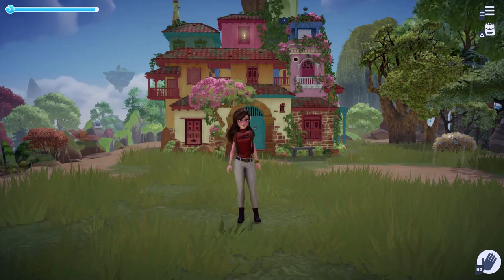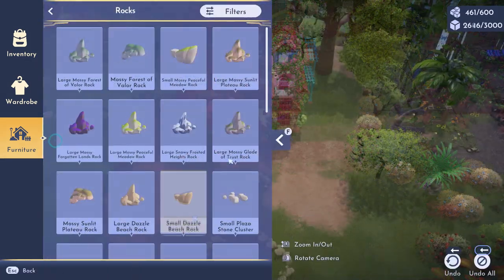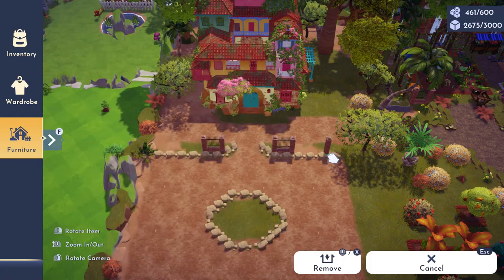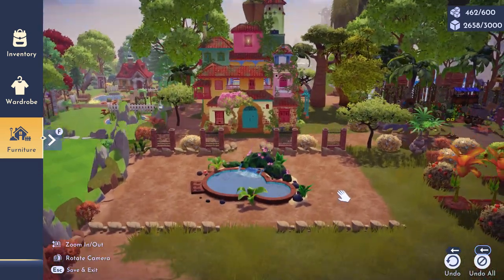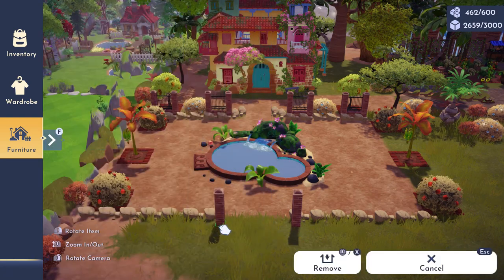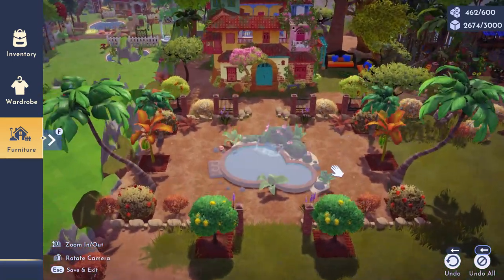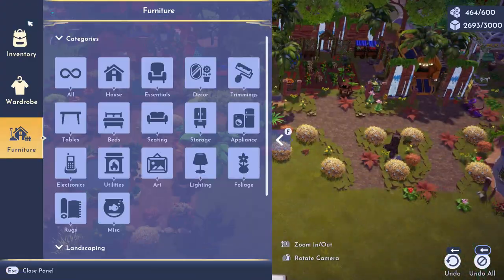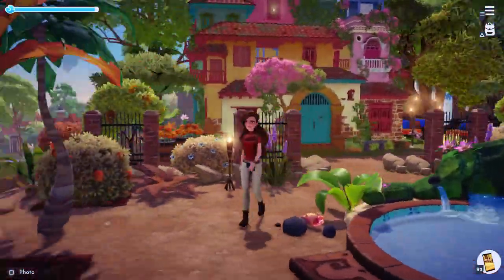Mirabel’s Casita 🌷☀️ Speed Build and Decoration in Disney Dreamlight Valley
This is a decoration speed build for Mirabel’s casita in Disney Dreamlight Valley.

I appreciate your support! Likes, comments, and subscribes help my channel grow 🌻